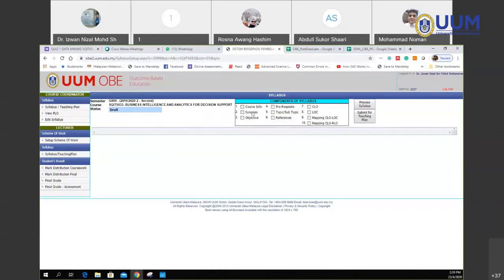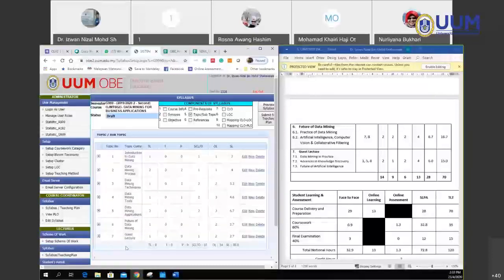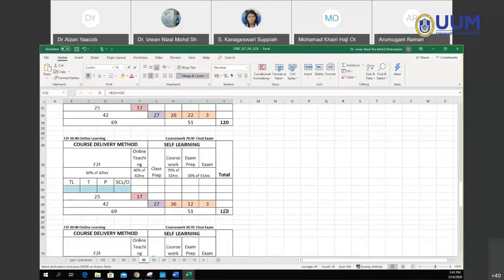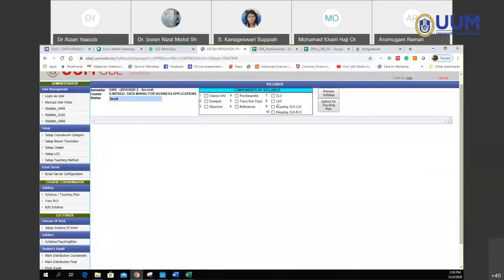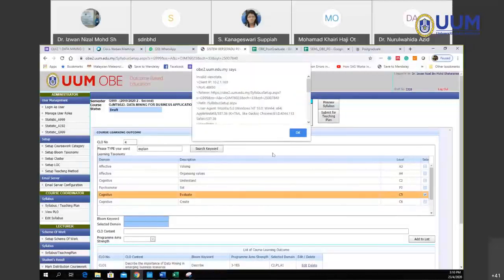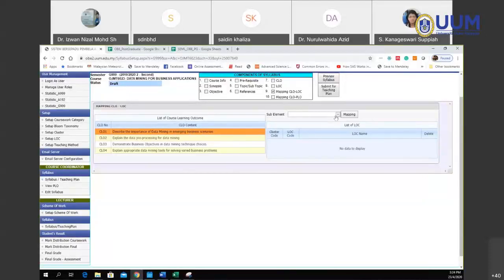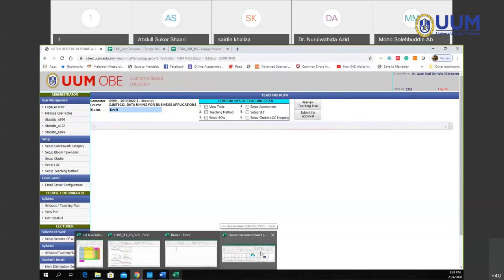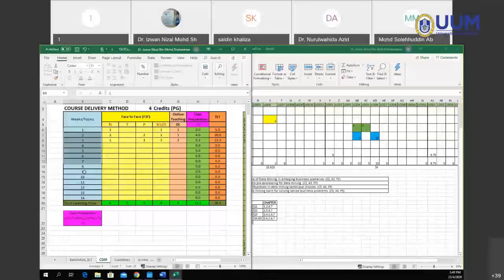Workshop on OBE - Part 1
Live Online Training by Ts. Dr Izwan Nizal Mohd. Shaharanee from Universti Utara Malaysia